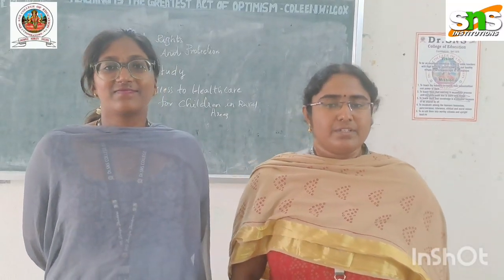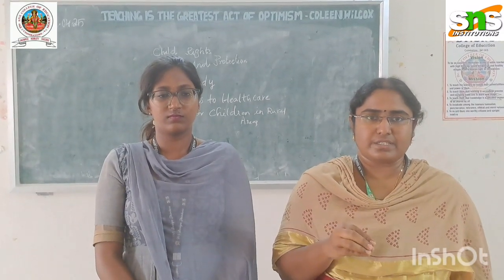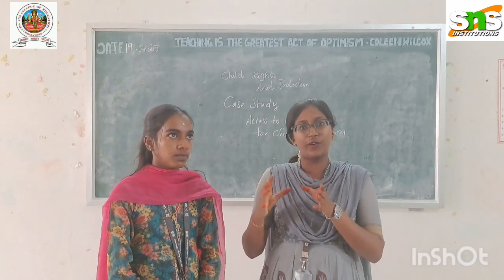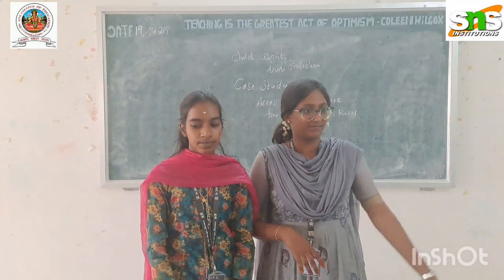Case study/Dr.G.Shanthi/snsinstitutions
The points to be discussed in each casestudy are: 1. What right or rights of the child have been violated? How? 2. What should have been done to safeguard those rights? Why?